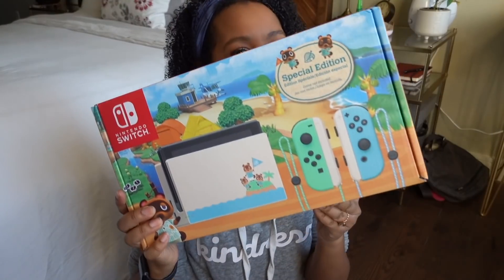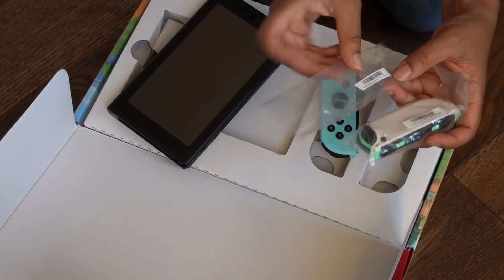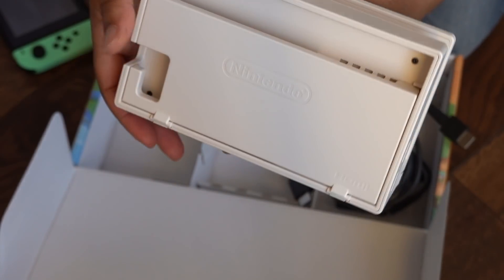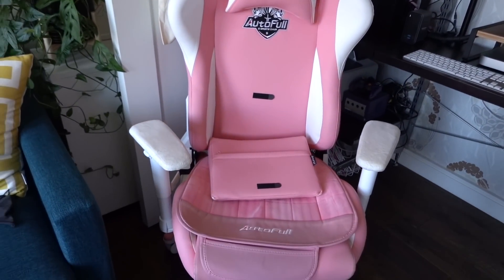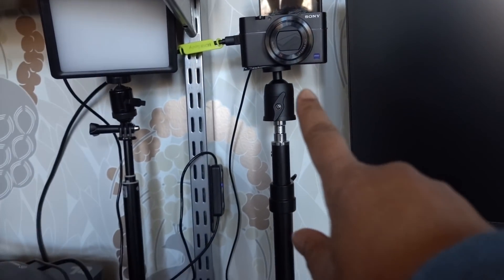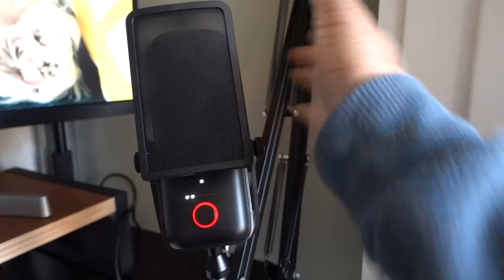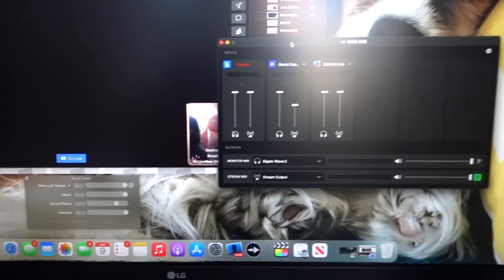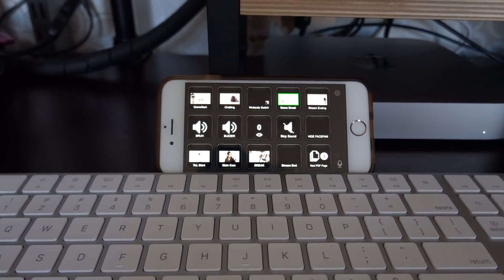New ACNH Edition Switch & Stream Setup for Mac!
In this video, I show you my new Switch! And I show you my closet gaming set up for my Mac Computer! You can stream from your Switch using a Mac!

Capture Card
Mac Hub
HDMI Audio Splitter